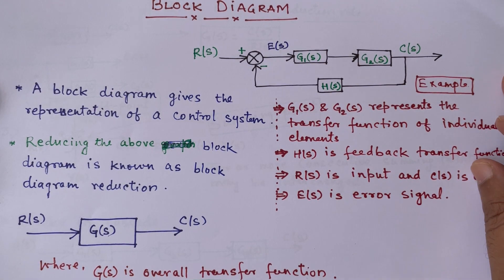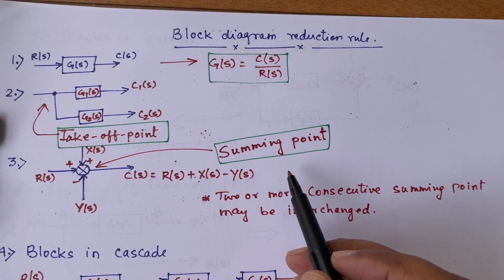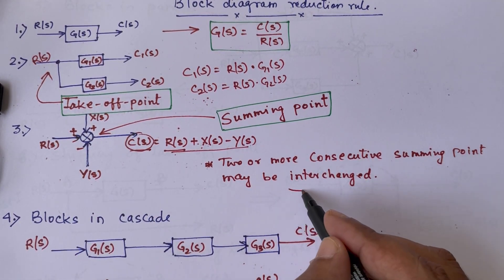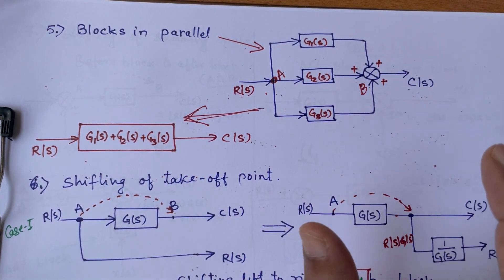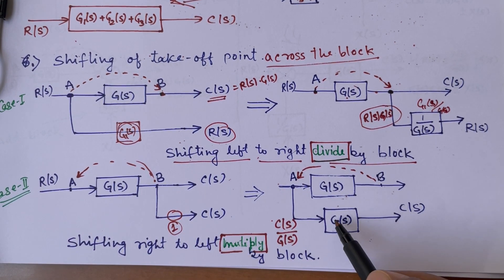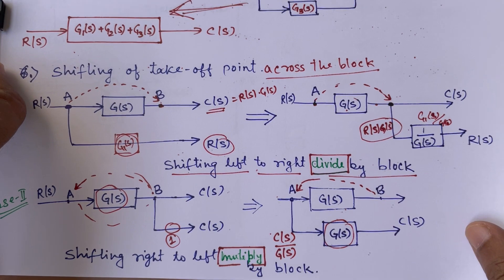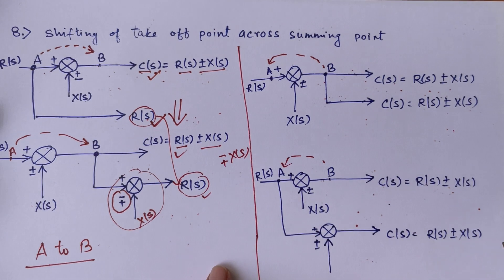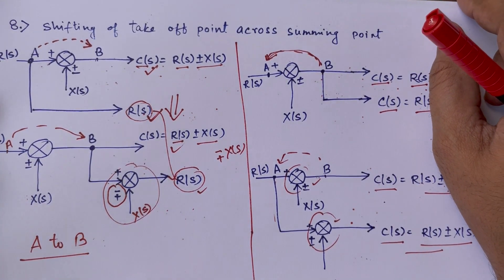Simplifying Control Systems: Block Diagram Reduction in 15 Minutes | Techniques & Rules Explained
Unlock the secrets of block diagram reduction in control systems with our comprehensive video guide! Whether you're a student, an engineer, or a curious mind, understanding this essential technique is crucial for designing efficient and manageable control systems.

In this video, we'll demystify block diagrams and equip you with the tools to streamline complex control systems effectively. We'll start by breaking down the components of a typical control system block diagram, highlighting the role of each element in system behavior and performance.

Then, we'll delve into the art of block diagram reduction, offering step-by-step explanations and practical examples to illustrate key techniques and rules. From simplifying complex interconnections to minimizing system complexity, you'll learn how to transform intricate block diagrams into manageable forms without compromising system functionality.

Through clear explanations and illustrative examples, we'll cover:

Identifying feedback loops and signal flow paths in block diagrams
Applying reduction techniques such as series, parallel, and feedback loop simplifications
Utilizing rules for block diagram manipulation to achieve optimal system representation
Practical applications and real-world implications of block diagram reduction in control system design
By the end of this video, you'll have a solid understanding of:

How to approach block diagram reduction with confidence and efficiency
Techniques for simplifying complex control system architectures while preserving system integrity
The importance of block diagram reduction in enhancing system performance and manageability
Join us on this educational journey as we unravel the mysteries of block diagram reduction and empower you to design robust control systems with ease.